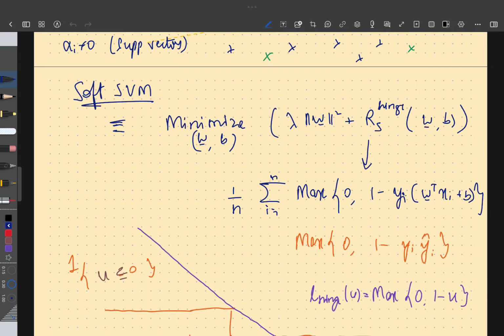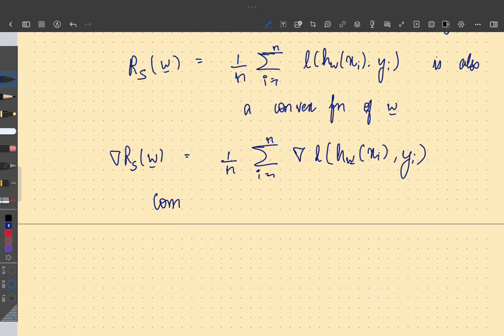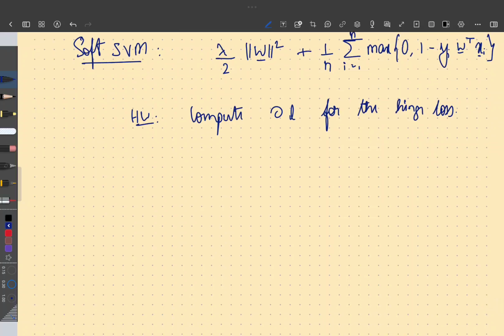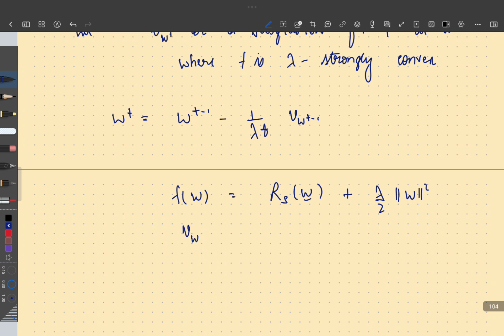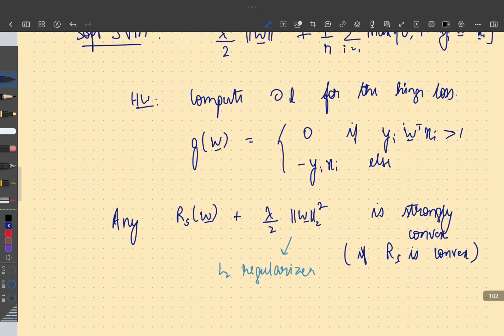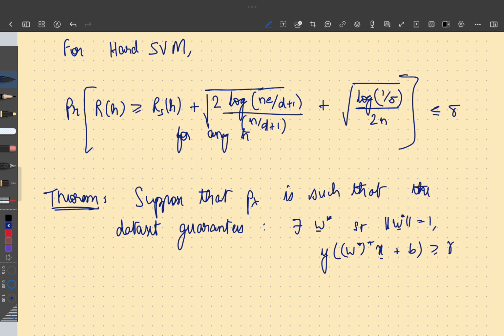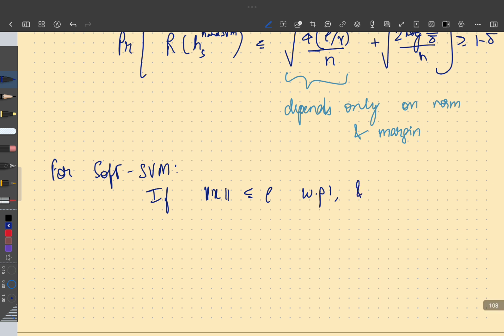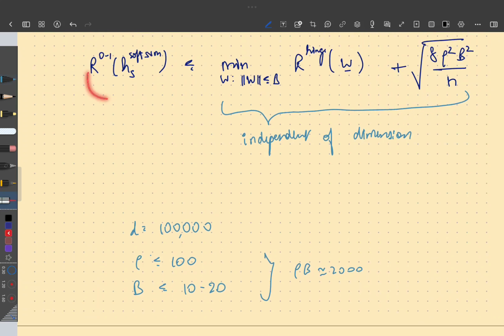Statistical Learning Theory 2025: Class 20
SGD for soft SVM; Bounds on the generalization error